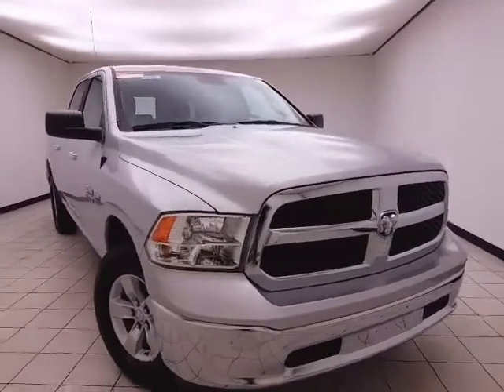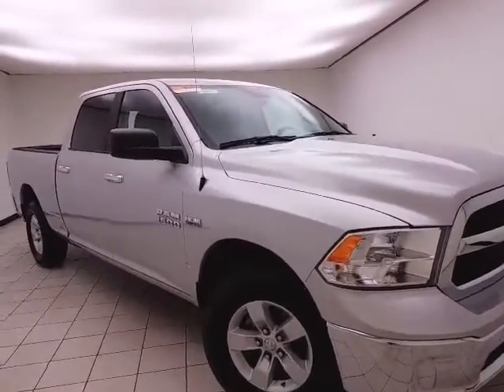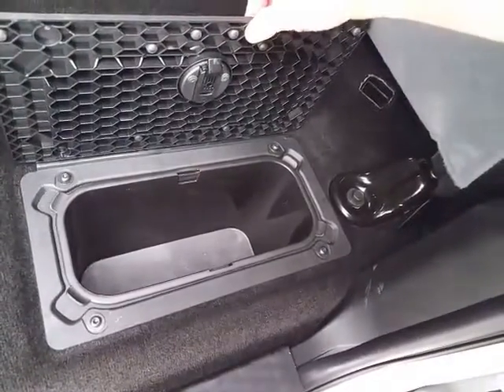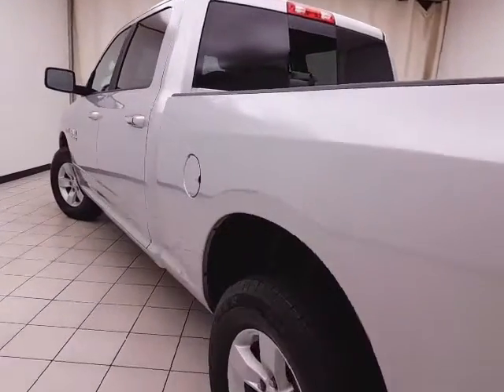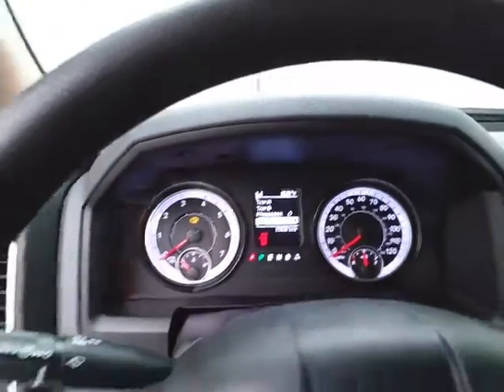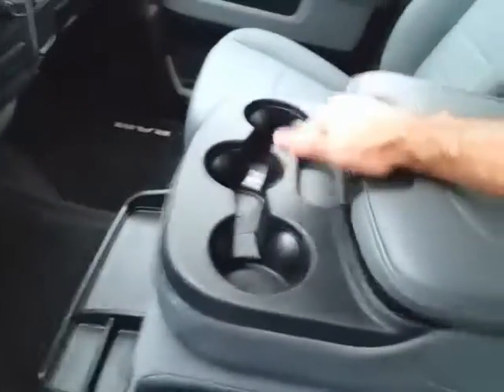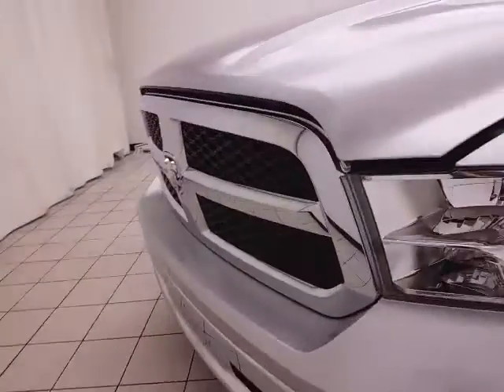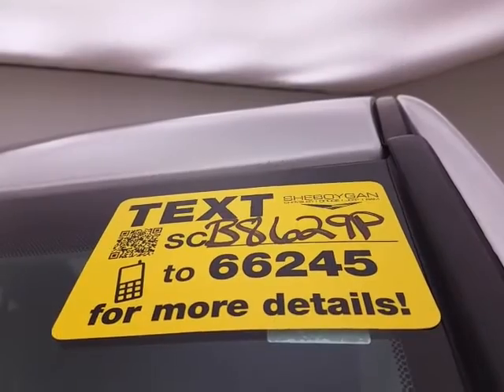Certified 2017 RAM 1500 Oshkosh WI Sheboygan, WI B8629P - SOLD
Year: 2017
Make: RAM
Model: 1500
Trim: SLT
Engine: 5.7L V8
Transmission: Automatic 8-Speed
Mileage: 15610
Stock #: B8629P
VIN: 1C6RR7TT5HS677225
2017 Ram 1500 SLT Certified. Chrysler Group Certified Pre-Owned Details:brbr * Warranty Deductible: $100br * Transferable Warrantybr * 125 Point Inspectionbr * Vehicle Historybr * Roadside Assistancebr * Limited Warranty: 3 Month/3000 Mile (whichever comes first) after new car warranty expires or from certified purchase datebr * Includes First Day Rental Car Rental Allowance and Trip Interruption Benefitsbr * Powertrain Limited Warranty: 84 Month/100000 Mile (whichever comes first) from original in-service datebrbr** TRAILER TOW PACKAGE ** ** BLUETOOTH READY ** ** 4X4 ** 4D Crew Cab HEMI 5.7L V8 Multi Displacement VVT 8-Speed Automatic 4WD ABS brakes Compass Electronic Stability Control Heated door mirrors Illuminated entry Low tire pressure warning Remote keyless entry Traction control.brbrReviews:brbr * Smooth-riding suspension provides plenty of comfort; excellent trio of engine choices; smooth and efficient eight-speed automatic transmission; Rebel 1500 off-road package offers extra capability; cabin is quiet and attractive; touchscreen interface is easy to use. Source: EdmundsbrbrThree dealerships two locations one goal to be your dealer! At Sheboygan Chevrolet Chrysler we walk it with pride! Our Sales personnel are non-commissioned which means we pay their wages not you!

Address:
3400 South Business Drive